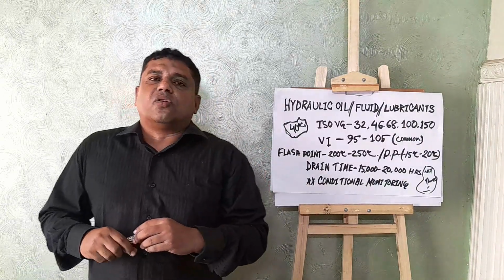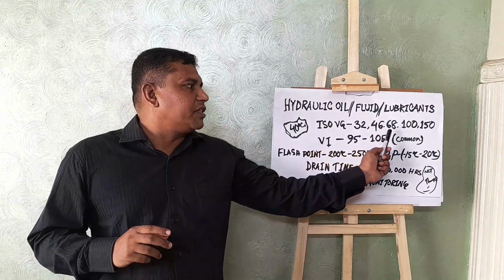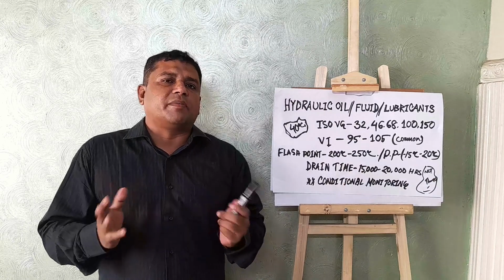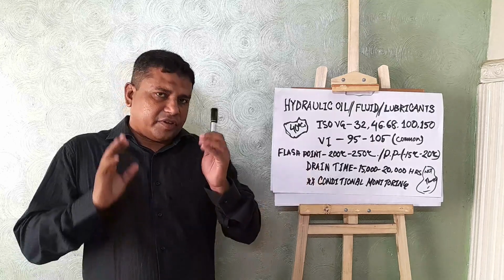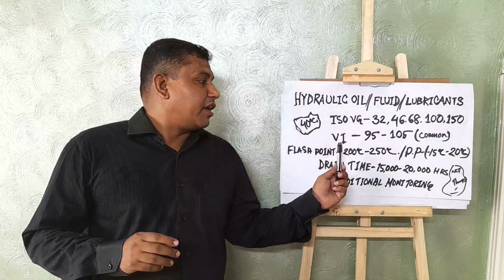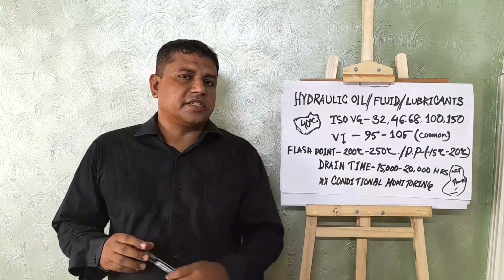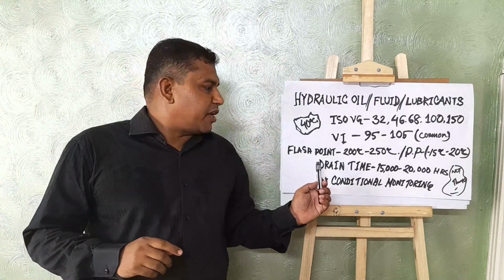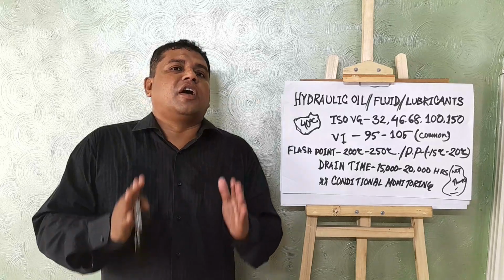What is Hydraulic oil, Fluid or Lubricants ? How to select correct Hydraulic oil & oil change time.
How to Select Correct Hydraulic oil and drain time  (English)
How to choose or select correct Hydraulic oil (Lube oil) for equipment and oil change time (drain time)

What is Hydraulic oil , fluid or Lubricants ? How to select correctly Hydraulic oil and oil change time.
সঠিক নিয়মে হাইড্রলিক অয়েল নির্বাচন এবং অয়েল পরিবর্তন এর সময় ।